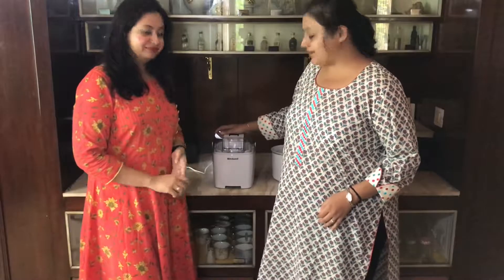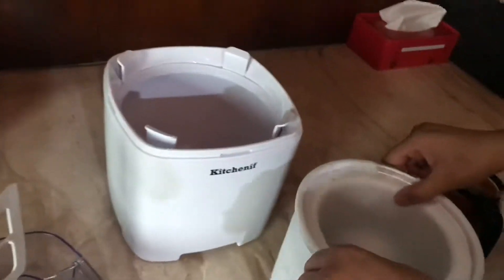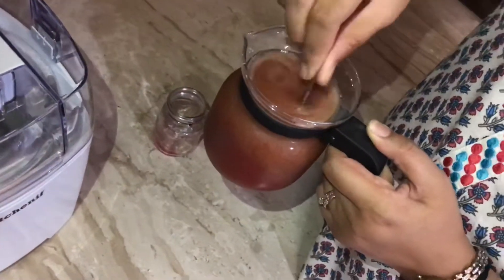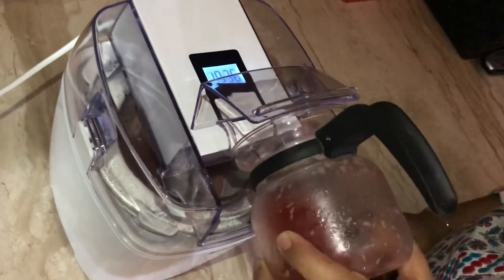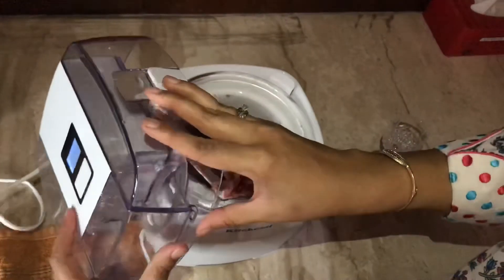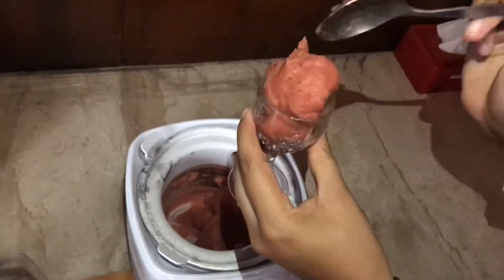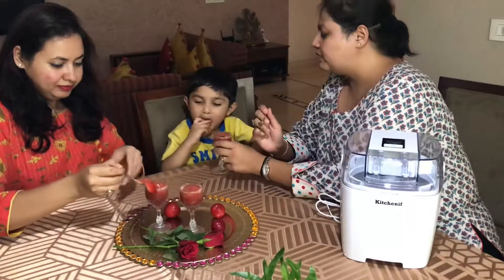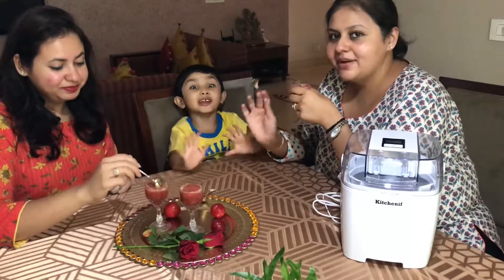Plum and Rose Sorbet in Kitchenif Icecream Machine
Who doesn’t love ice cream. and if u can make your own flavours at home anytime you want is a dream come true.

Ms Ratika & Richa Khetan are food consultants by name of Cauldron Sisters.
It was solely the love for food that encouraged them to master cooking and add magic to every bite. Together, over the years, they have successfully filled your kitchen with enchantment as they learned and relearned various cuisines on their own. They have recently been awarded best food consultants of Jaipur by Esha Deol. You can contact them for exotic vegetarian & Jain food which includes appetizers, snacks, main course, desserts, bakery etc. In navratras, special Vrat food is available too. They are also into setup of restaurants. Specially training new menu & service techniques.